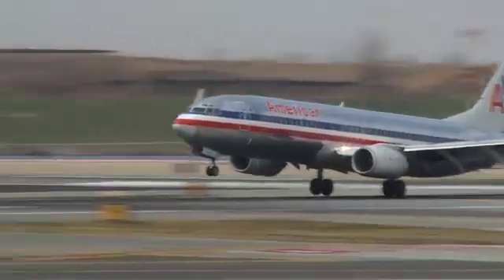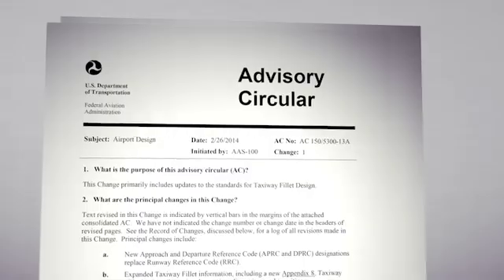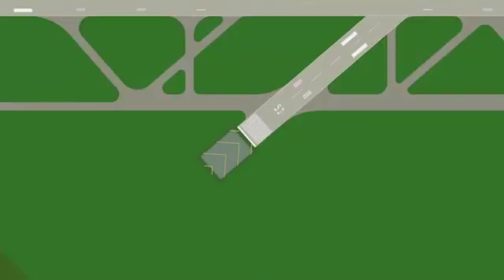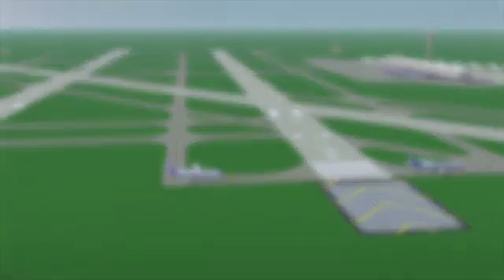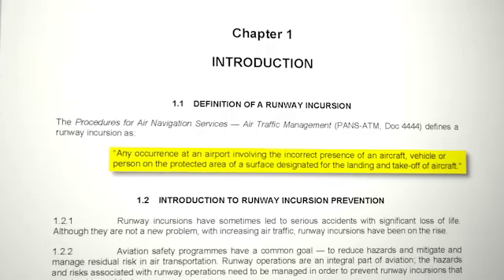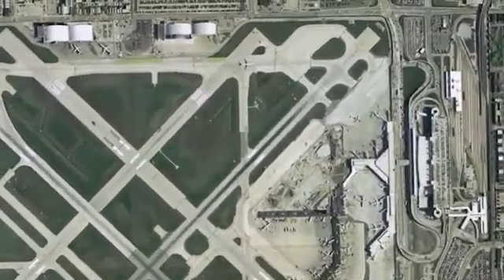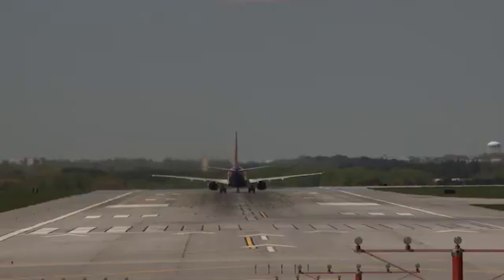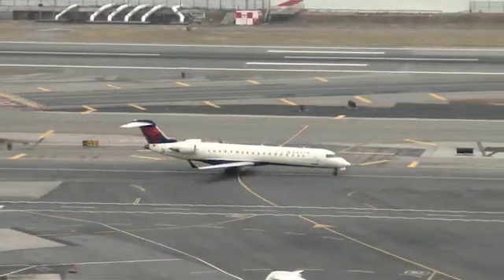Runway Safety Area and Runway Incursion Mitigation Programs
The video outlines the FAA’s efforts to improve runway safety at the nation’s airports through the runway safety area and the runway incursion mitigation programs.